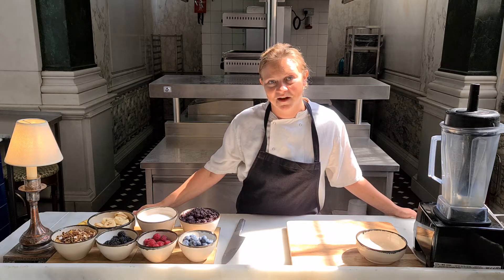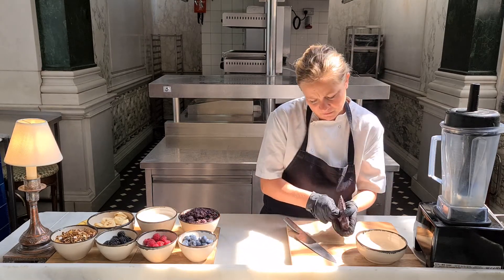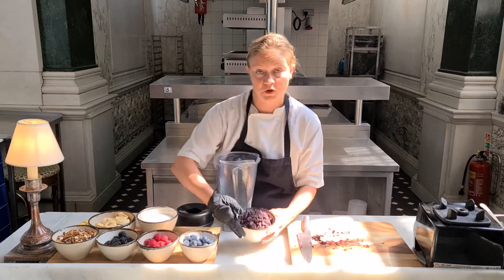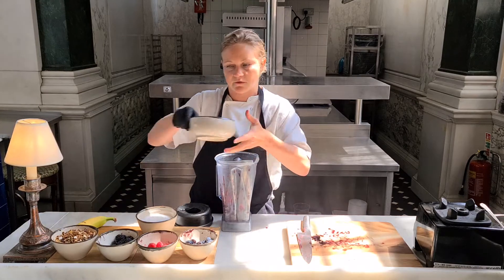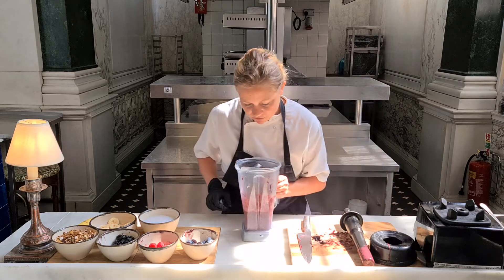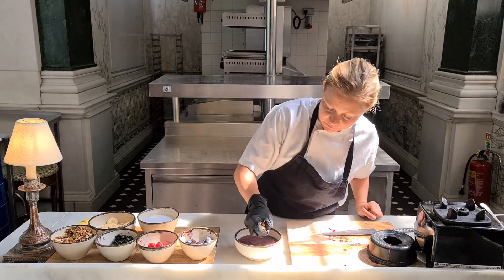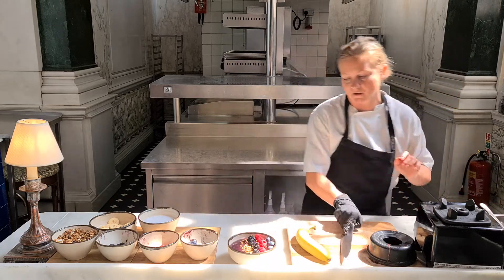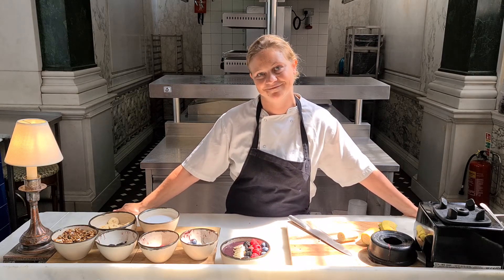Malibu Kitchen's Head Chef, Madeleine Haysey, shows us to make an Acai bowl.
Our Chef Madeleine, shows us how to create the perfect Acai bowl, live from Malibu kitchen.

Here is what you'll need to try it from home:

Acai (frozen)
Blueberries
Raspberries
Blackberries
Banana
Granola
Coconut / oat / almond milk (optional)
Mixed nuts